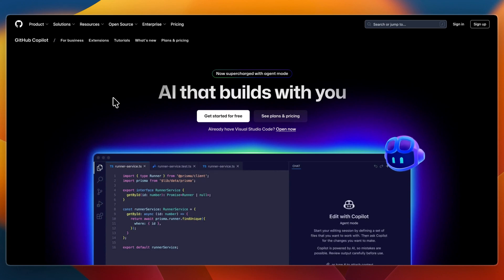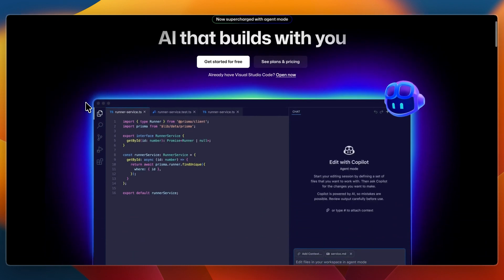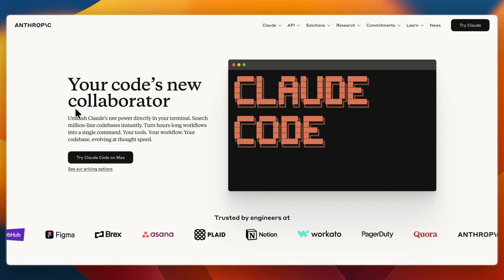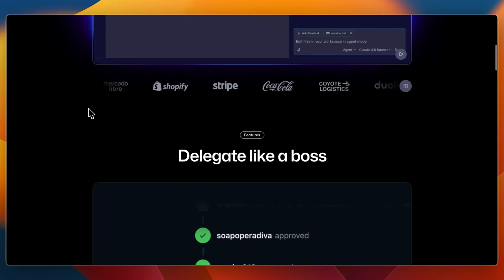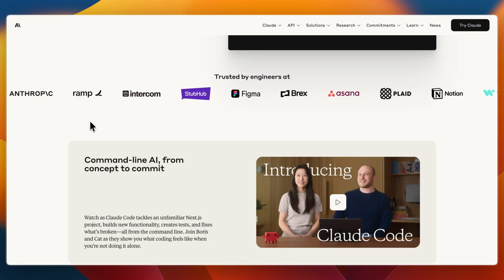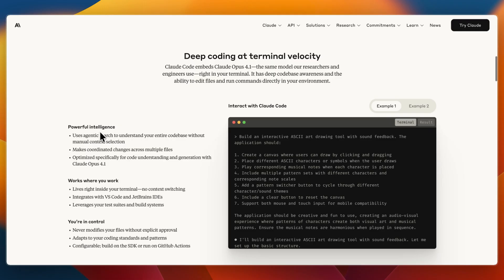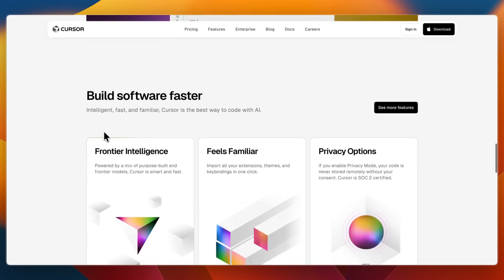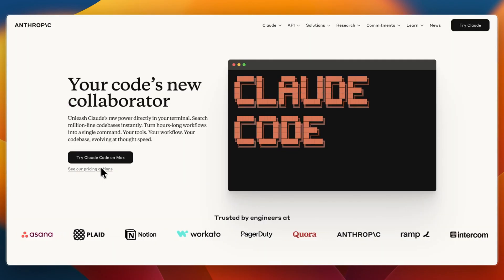GitHub Copilot Vs Cursor Vs Claude Code (2026) | Which One Is Best?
In this video, I'll compare GitHub Copilot Vs Cursor Vs Claude Code.

So if you’re wondering which AI coding tool suits you best, then this comparison is for you!

👉 We’ll compare their code suggestions, completion speed, IDE integration, and which tool offers the best overall coding experience.